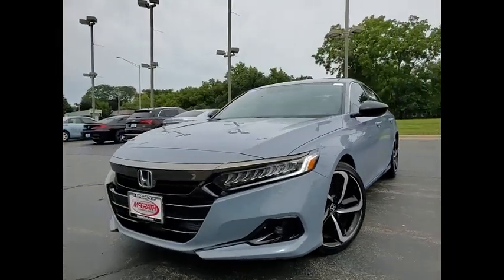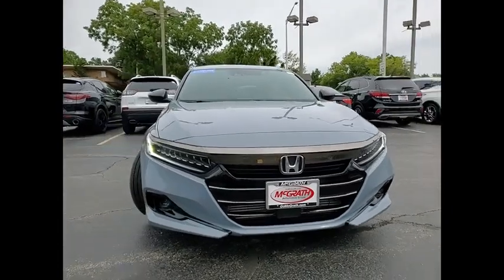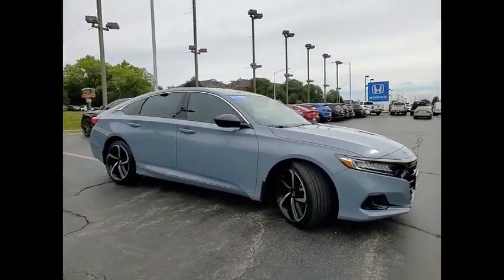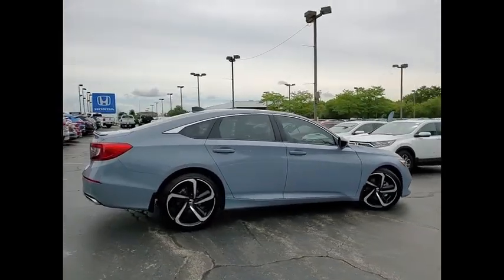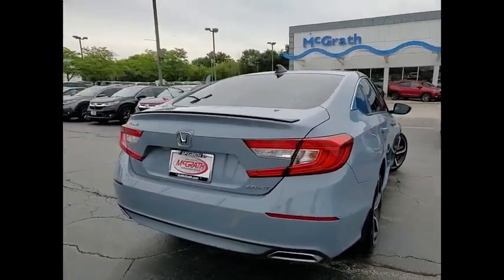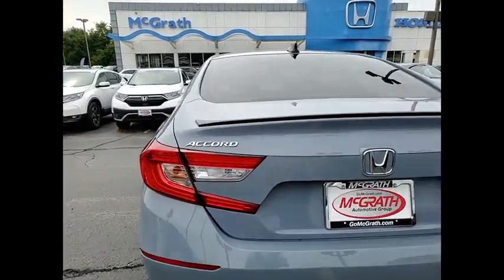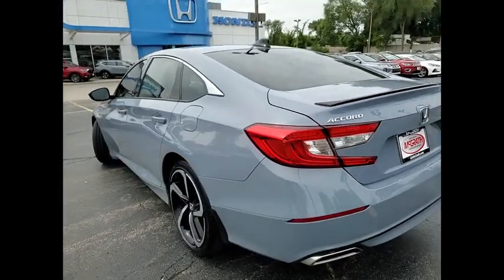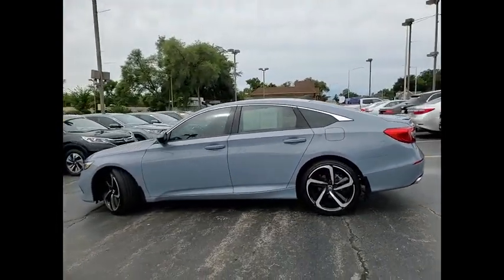2022 Honda Accord Sedan St Charles IL S11203A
2022 Honda Accord Sedan Sport